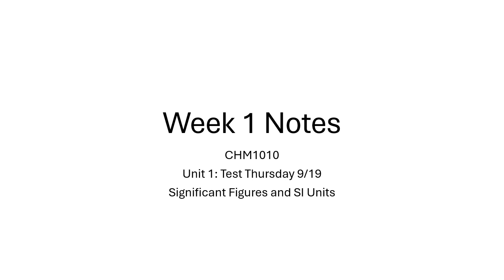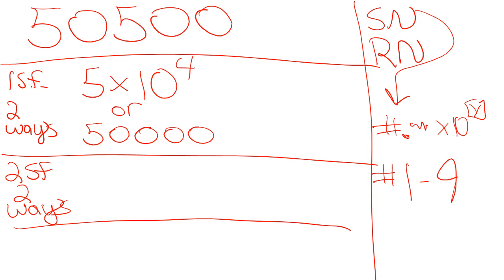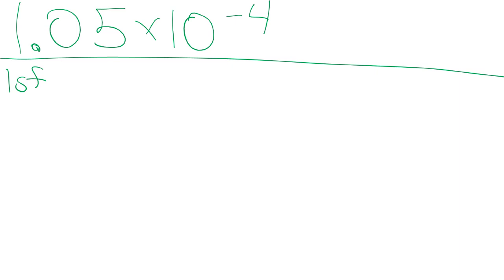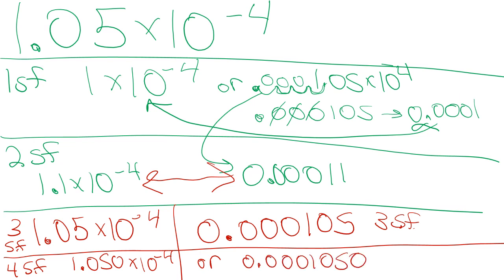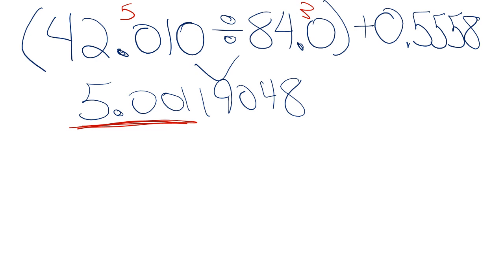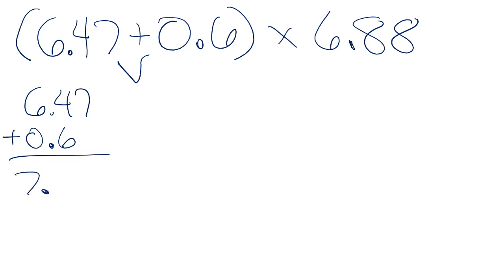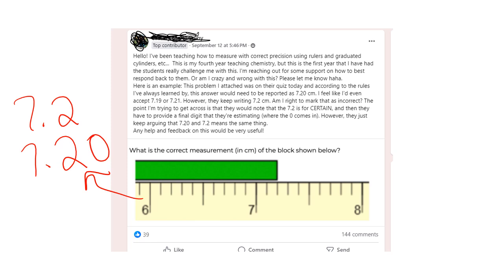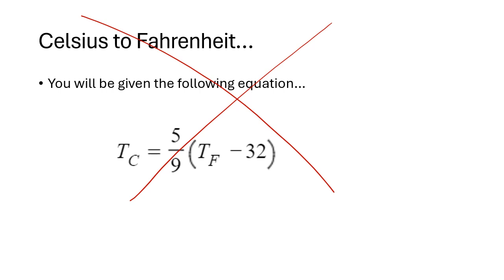Week 1 Notes